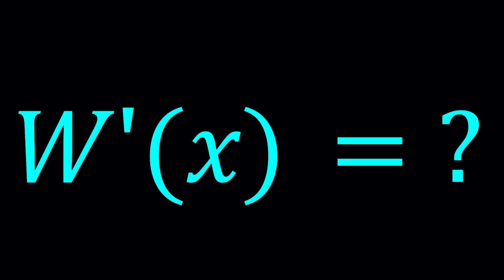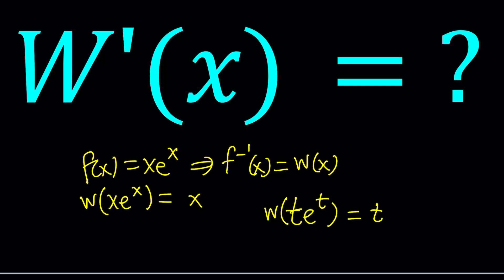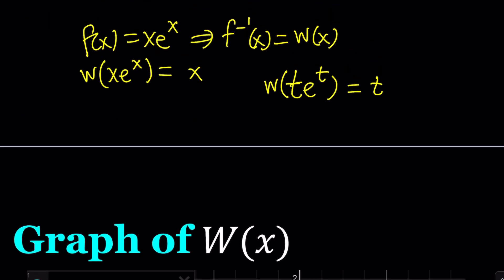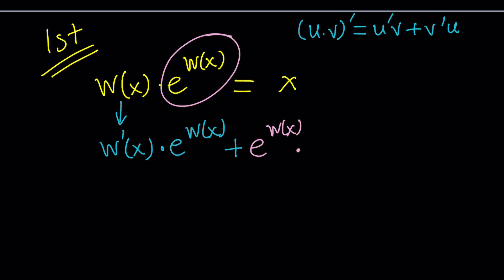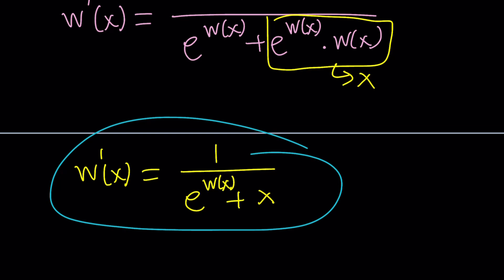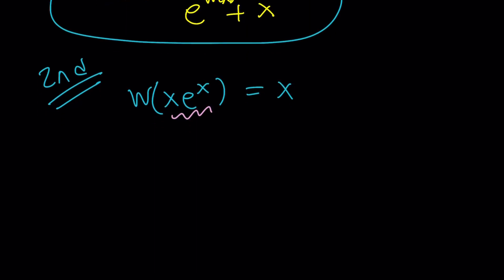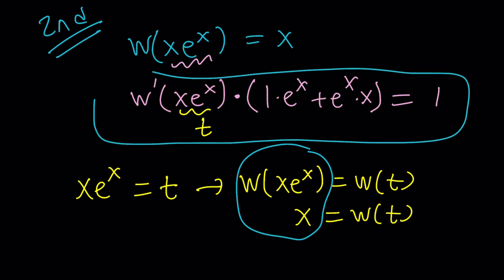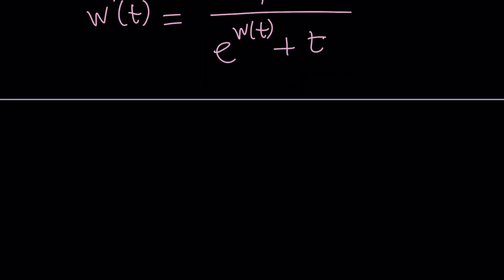I Differentiated Lambert's W Function